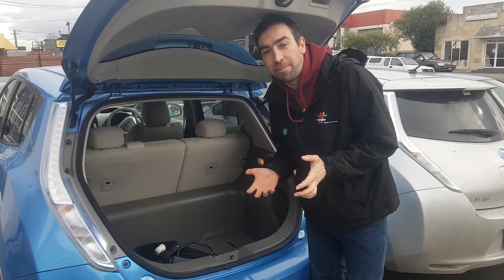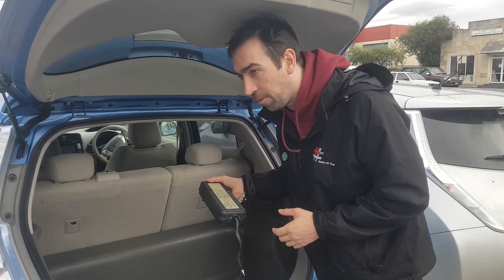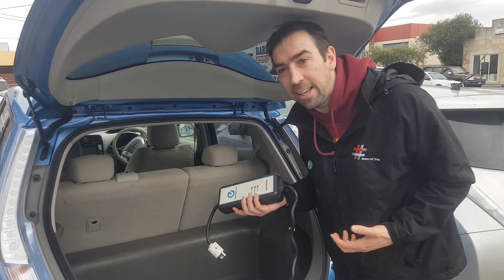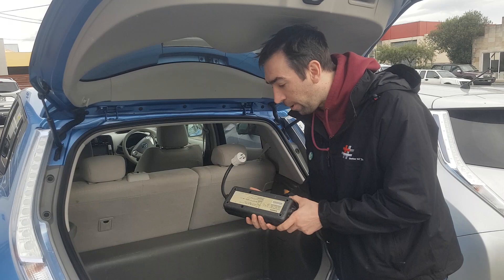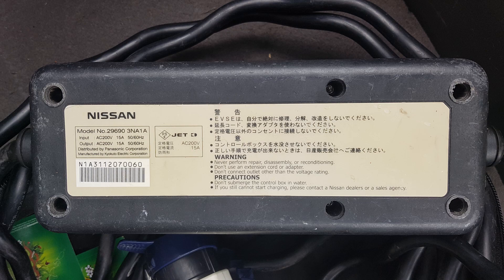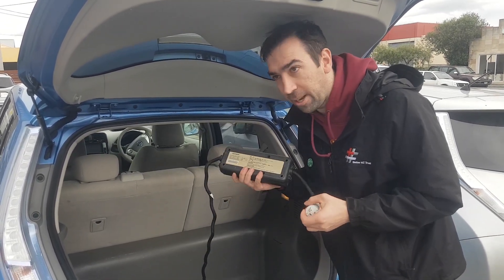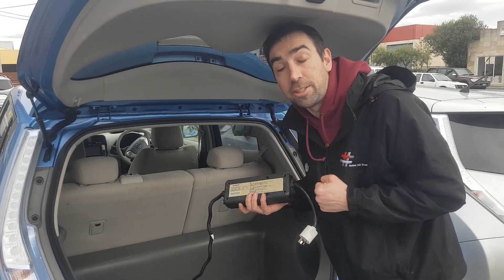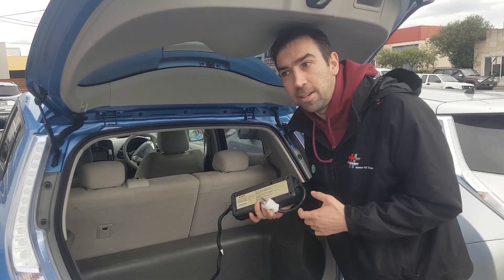EVBits - Buying a Nissan Leaf? Make sure you have a legal charging cable!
One thing that still trips up a few people is that if you are an authorized dealer selling an electric vehicle in New Zealand, it must come with a New Zealand Certified charging cable.  It's fine if it doesn't come with a cable (though it should), but if it has an uncertified one, it's not legally allowed to be provided to you.

This dealership gave us a cable that had a high chance of causing a fire, it was a modified Japanese charger with just the plug swapped for a New Zealand one. However, when questioned, they realised the error, and made it right. We took the time to give them information on how to tell what is a certified charger, and we hope they won't make this mistake again.

Make sure you check the charger, if you are buying an EV import!

Big thanks to OEM Audio for the New Zealand Certified replacement cable.